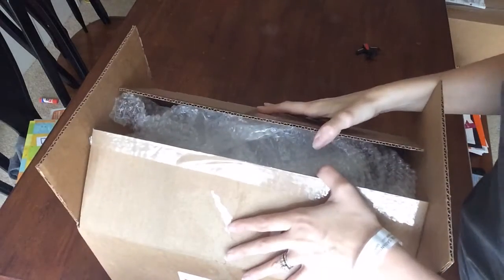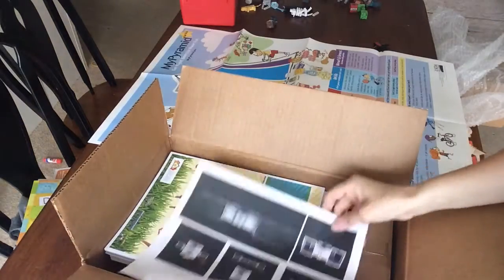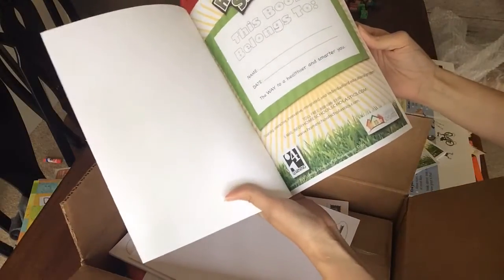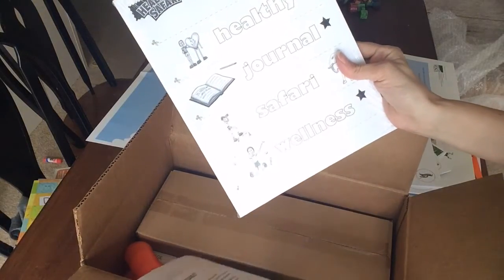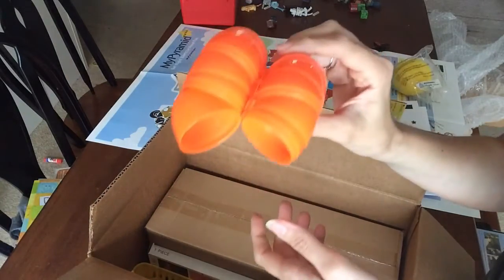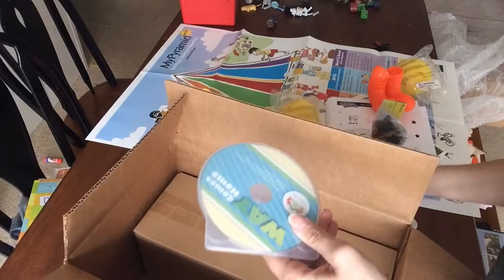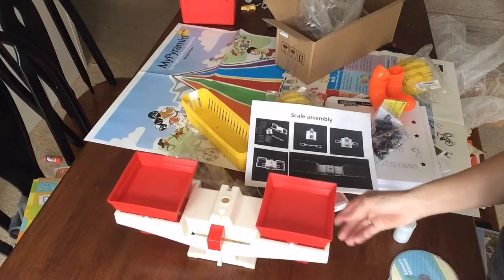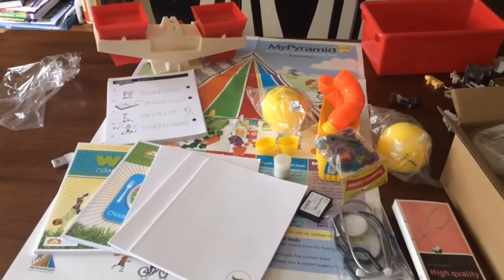Unboxing of WAY Comes Home Kit Homeschool Scholastics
We are super excited about the arrival of the Homeschool Scholastics WAY Comes home program for grades K-5

Hi everyone and welcome to As They Grow Up!  We try to post family vlogs (including homeschool products and ideas) at least 5 days a week.  We have four children, but chances are you won't see our older ones in the videos that much.  The kids ages are Keanu (24), Angelica (21), Davis (9), and Luke (5).

We are pretty excited that our oldest daughter will be getting married very soon. We are currently planning her bridal shower and within the blink of an eye, the wedding day will be here.

We hope you will join us on this journey we call life. As a family we focus on learning, serving, loving and of course family time.  We love outdoor adventures and try to go on those as much as possible.

We look forward to getting to know everyone!